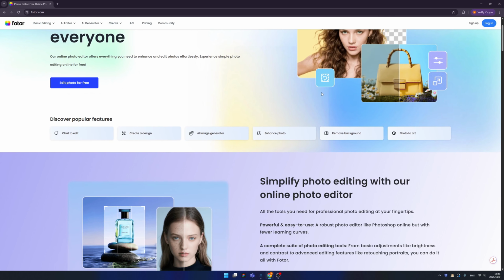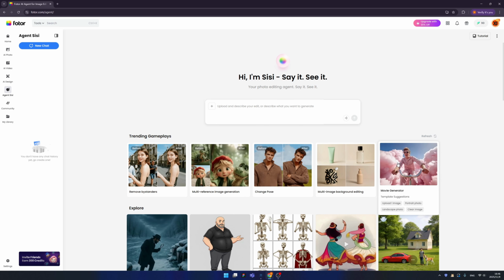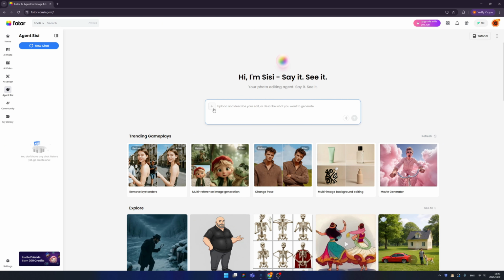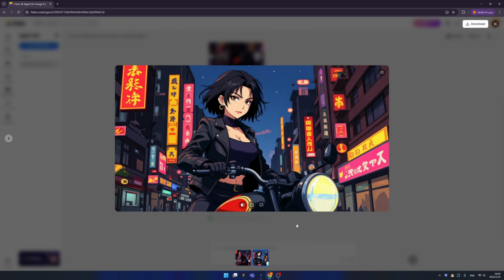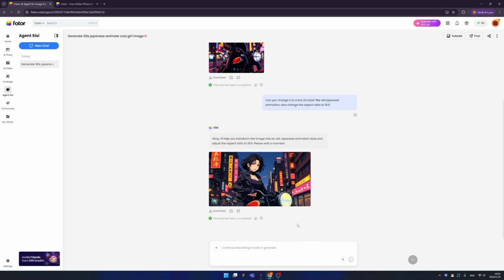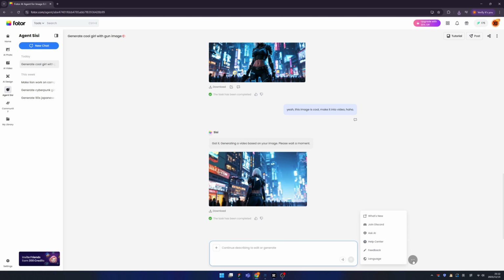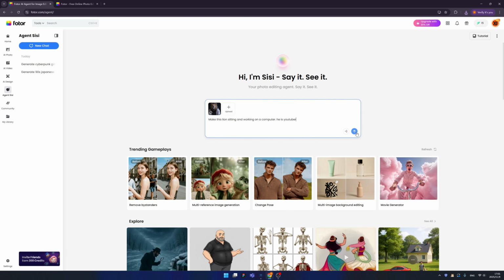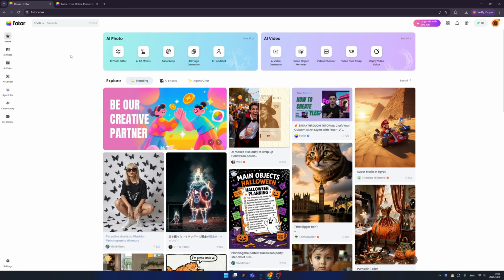Best New AI Agent for Image & Video Generation | Create Anything in Seconds!